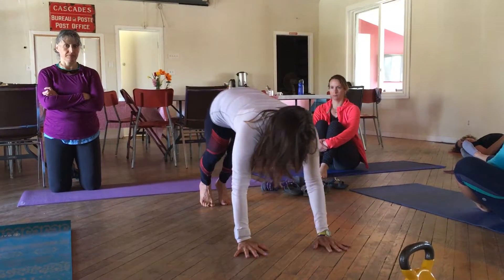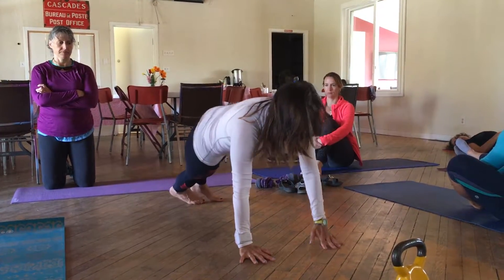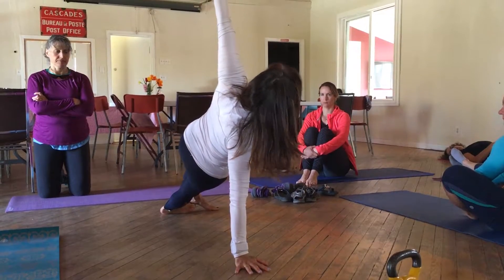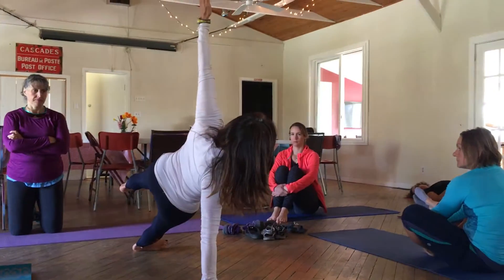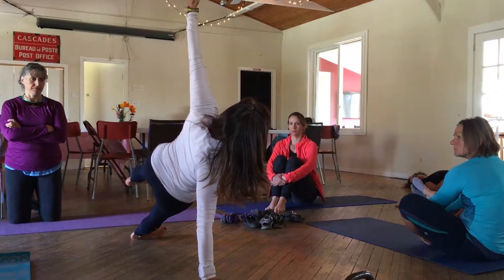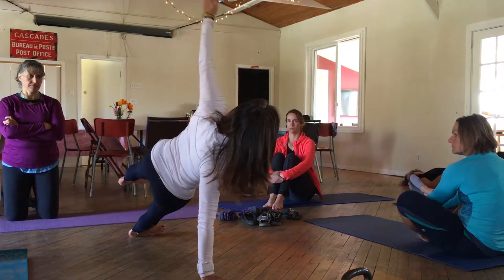Inch Worm to side plank